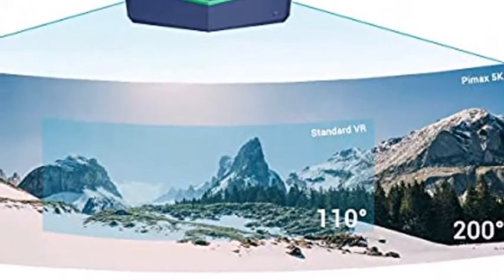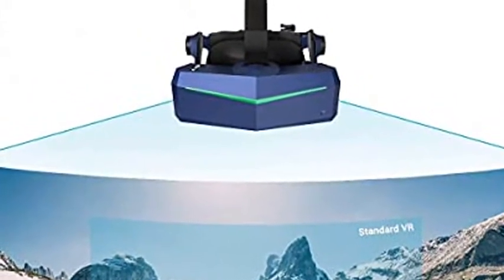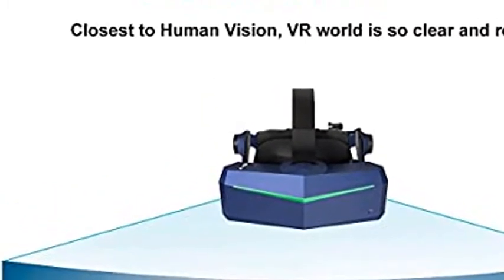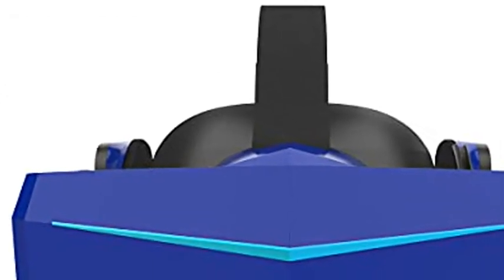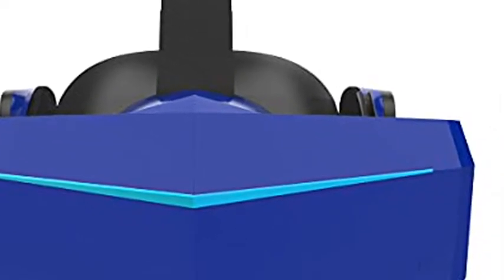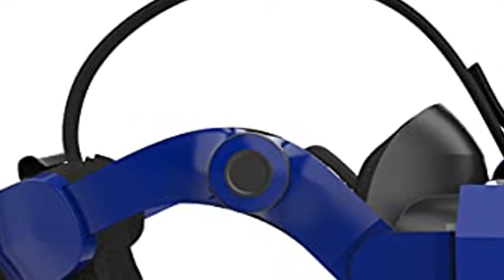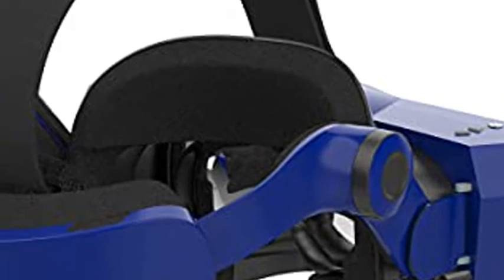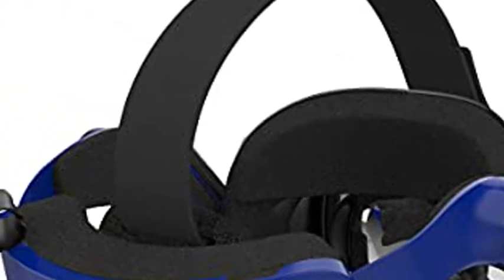Best Review of Pimax Vision 8K Plus VR Headset with 4K CLPL Displays, 200 Degrees FOV, Fast-Switched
◄ ✮ Pimax Vision 8K Plus VR Headset with 4K CLPL Displays, 200 Degrees FOV, Fast-Switched Gaming RGB Pixel Matrix Panels for PC VR Steam Games Videos, USB-Powered, Modular Audio Strap

Alternatives
◄ ✮ The 2022 Report on Virtual and Augmented Reality: World Market Segmentation by City
◄ ✮ The 2022 Report on Virtual Reality (VR) Headsets: World Market Segmentation by City July 2021
◄ ✮ GOOVIS Pro VR Headset with D3 Controller,3D Theater Goggles,Support 4K blu-ray Player Sony 1920x1080x2 HD Screen 4K VR FPV,Compatible with Set-top Box DJI Drones PS4 Xbox PC Nintendo Smart Phone